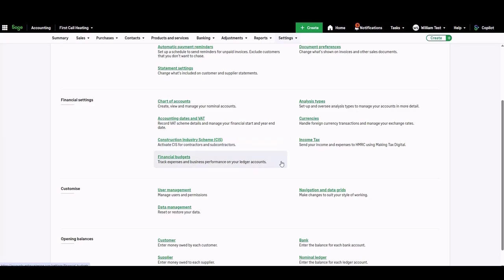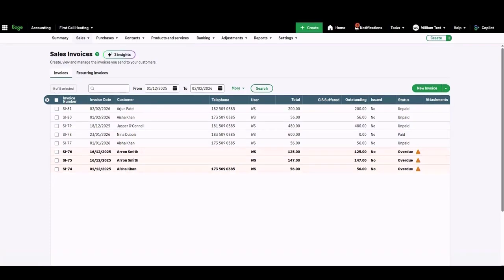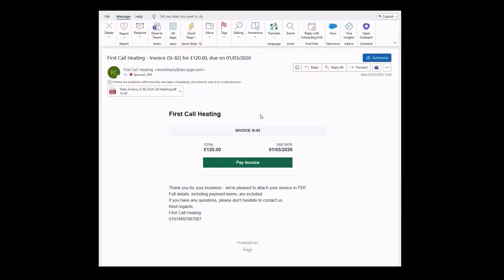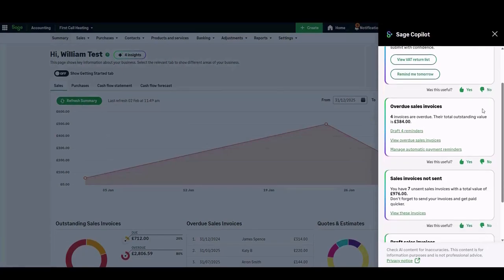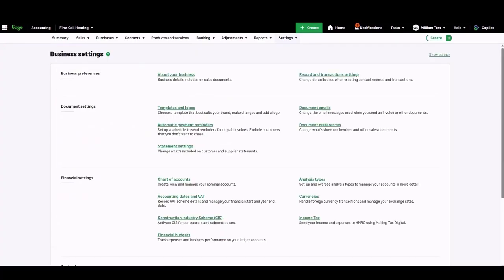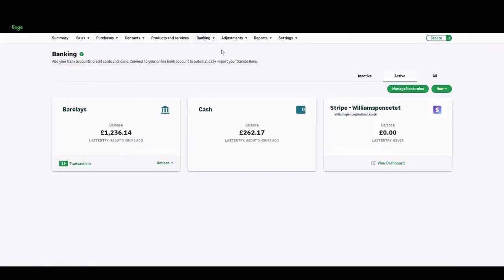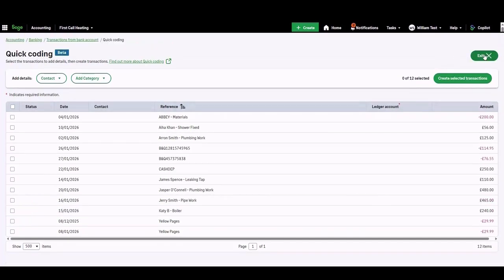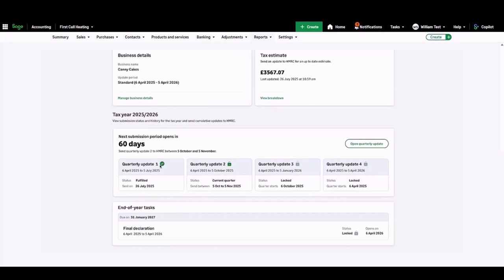Sage for Accountants (UK): Working with your 'Support me' clients - Sage Accounting